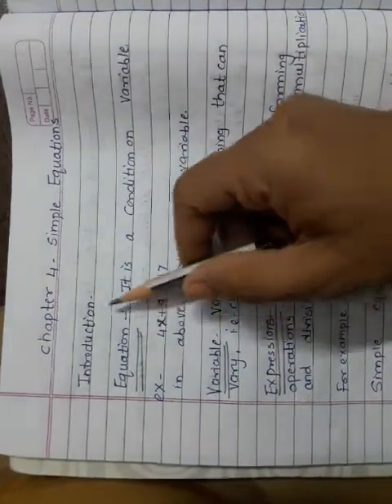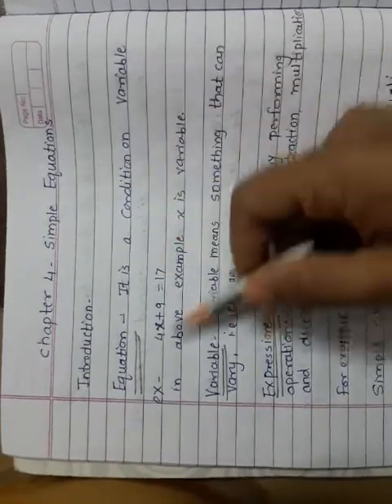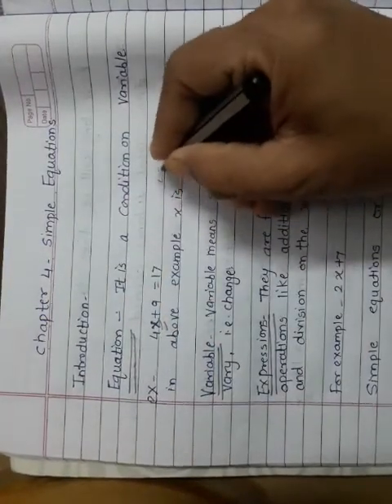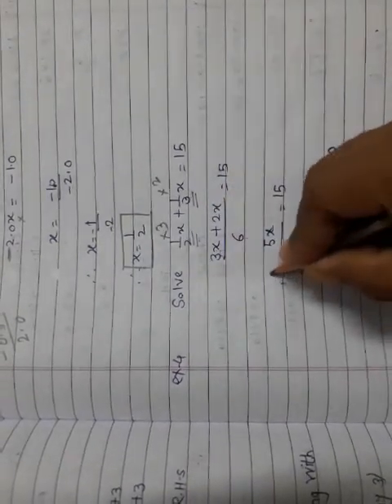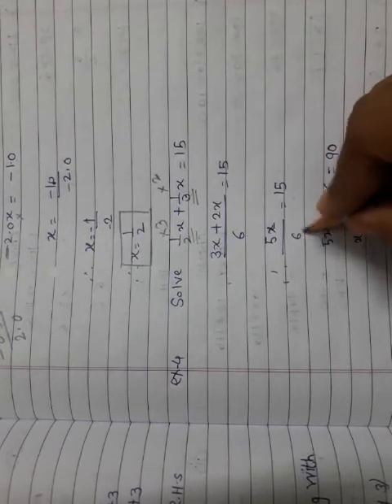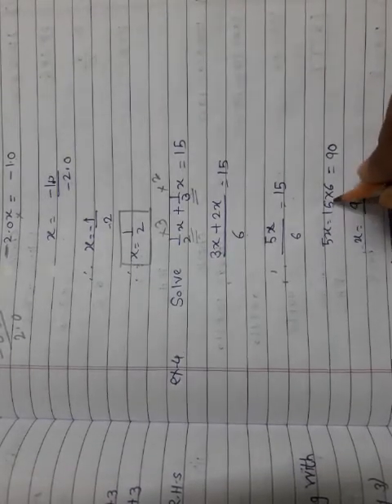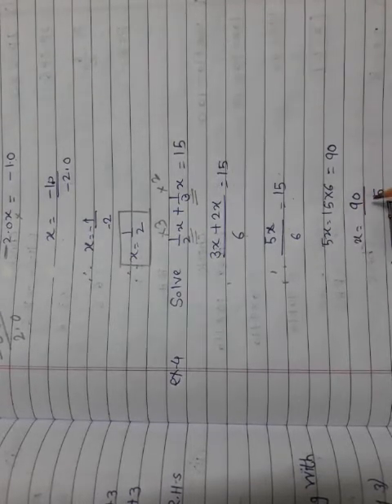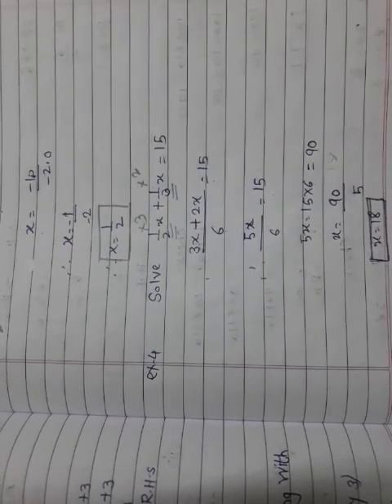std 7 th Simple equation